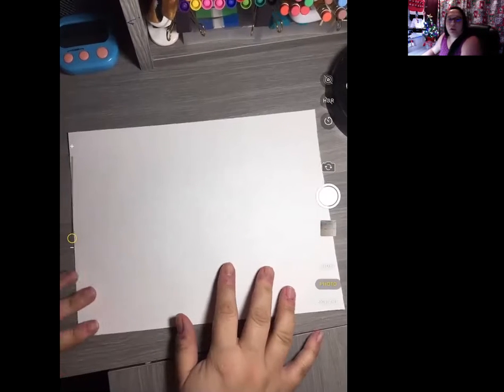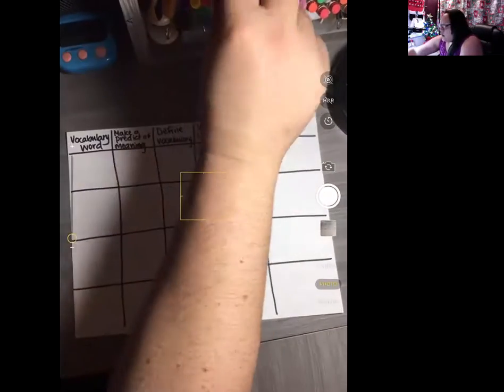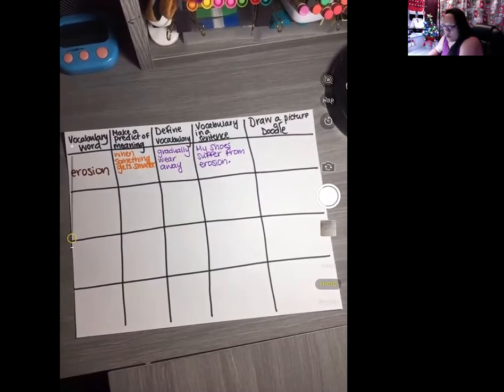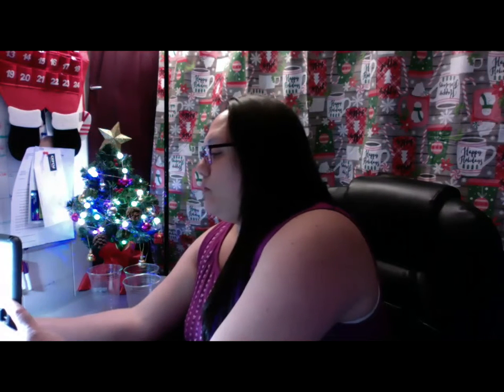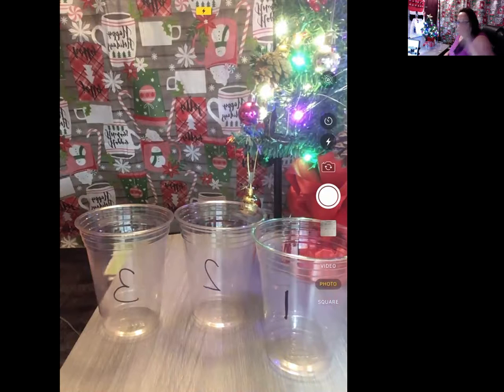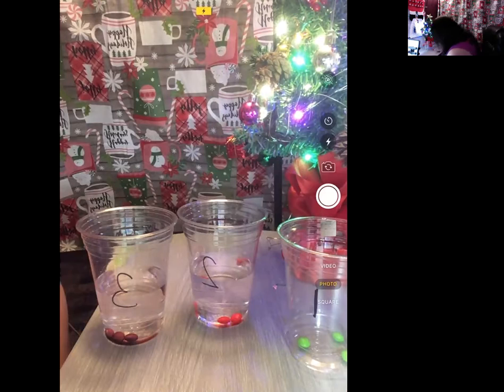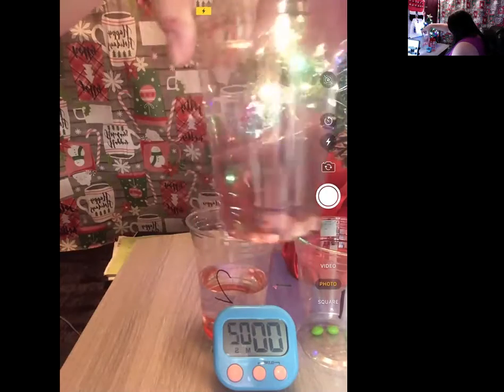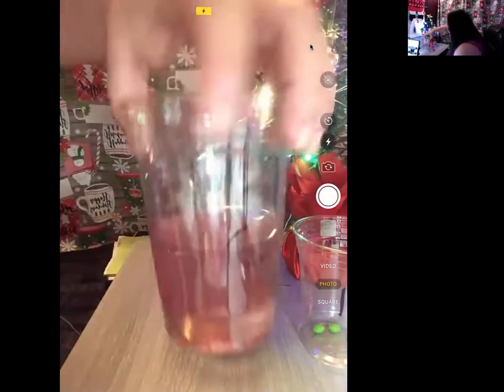ITL 518: Experiment Video